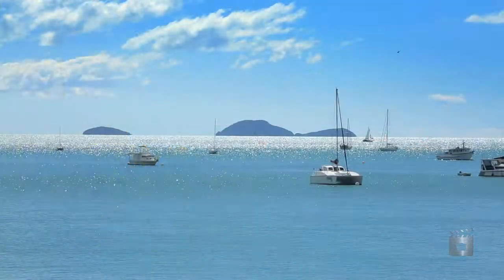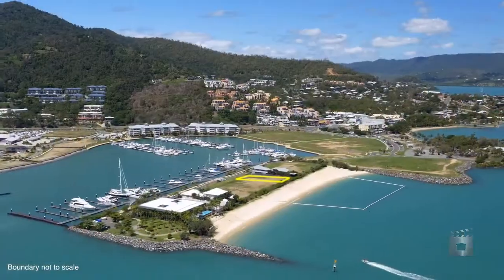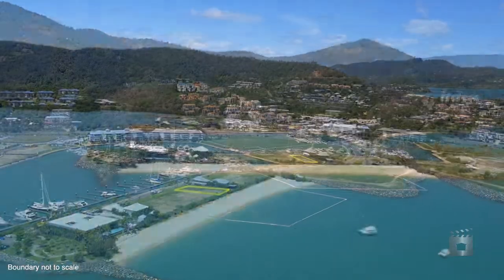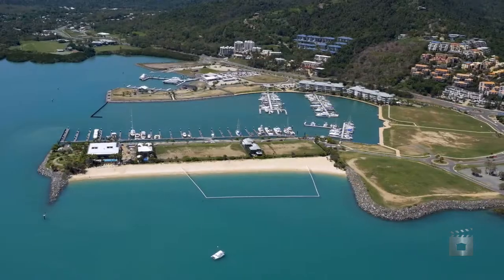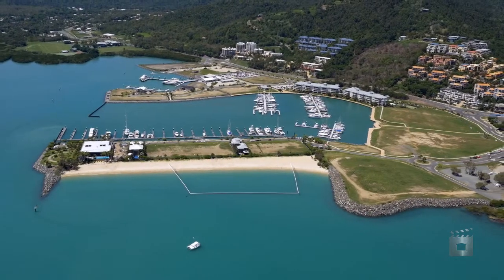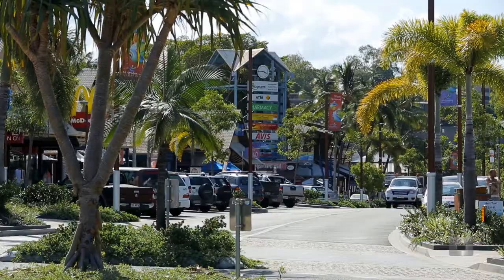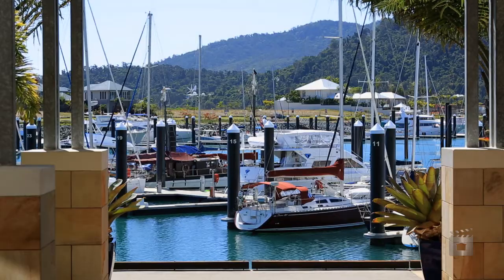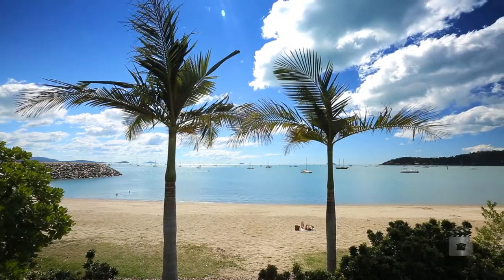Lot 6 The Beacons, Airlie Beach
800sqm Beachfront Land + Optional 30m Marina Berth

Enjoy endless water views to the far reaches of the Coral Sea from this most coveted of prestige addresses. Described as one of the best land locations in the region, Lot 6 The Beacons Airlie Beach delivers the ultimate in lifestyle, aspect and views.

On offer is a very exclusive 800sqm block that offers plenty of area to build your dream home, never to be built out views and an irreplaceable marina and beachfront position. The property offers a 16.5 meter frontage with a north facing aspect overlooking the 240 meter all tide Boathaven Beach and the private marina to the south. This block certainly offers the best of both aspects.

The freehold land is positioned in a small development of 14 beachfront blocks that can’t be compared to any waterfront opportunity on the Queensland coastline. The neighboring properties in this street are regarded as the best homes in the region.

The world famous Great Barrier Reef and 74 islands of the Whitsundays are right at your doorstep and making this rare opportunity worth your inspection.

This region is serviced by regular commercial flights to Whitsunday Coast Airport and Hamilton Island just *30 minutes from Port of Airlie.

Location
- The Beacons - Port of Airlie is located *30 minutes away from the Whitsunday Coast Airport
- 30 minute ferry to Hamilton Island Airport
- A short 200 meter walk to main street Airlie Beach and Lagoon
- Direct flights to Hamilton Island and Whitsunday coast Airport leave daily from Brisbane, Sydney and Melbourne (Subject to season)
- 90 minute drive north from Mackay and 45 minute drive south from Bowen
- Extremely easy to access if your base is interstate or overseas.

Facilities
- Boathaven Beach right on your doorstep
- Direct access to Port of Airlie Marina
- Retail Shopping and Restaurants on site
- Commercial Ferry services
- Airlie Beach Main Street and Lagoon